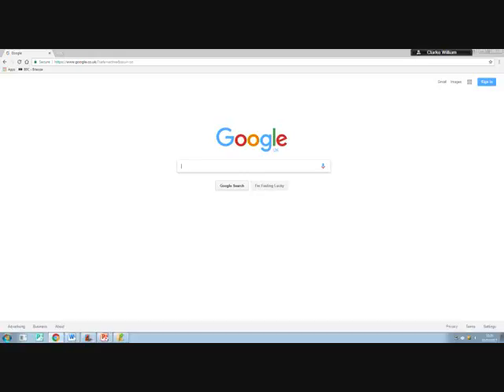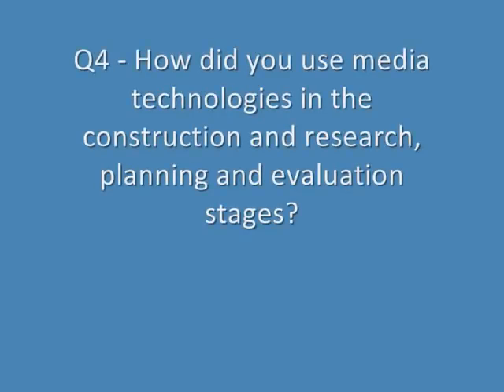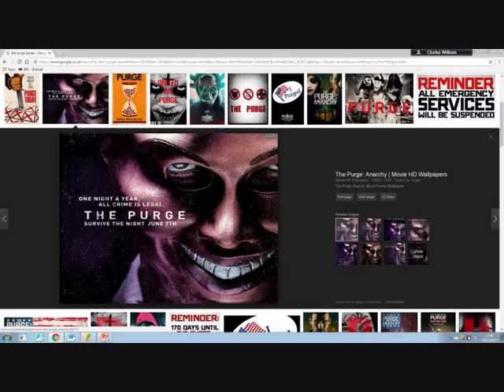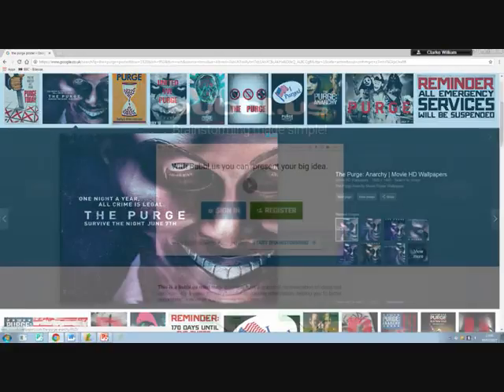Evaluation Question 4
Year 13 A2 Media Evaluation Question 4